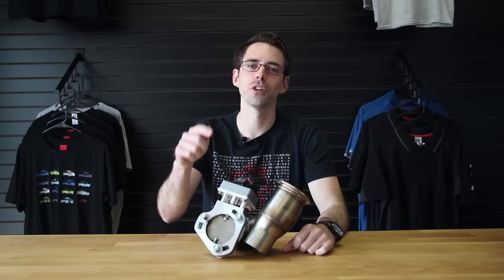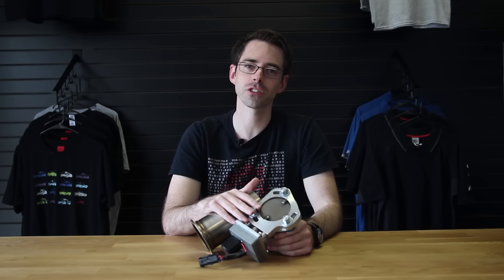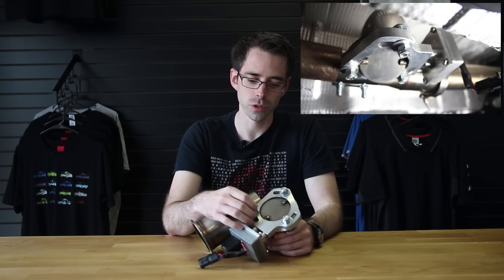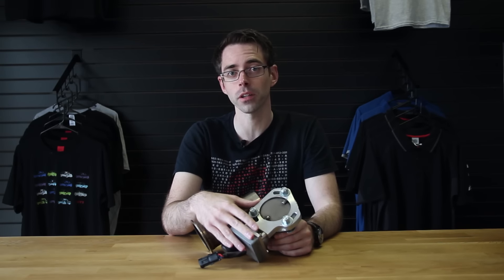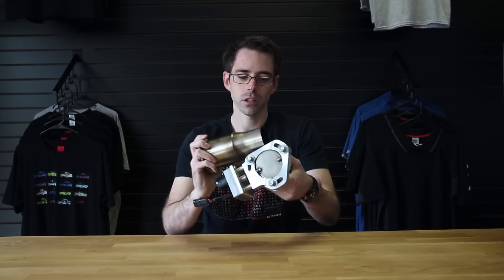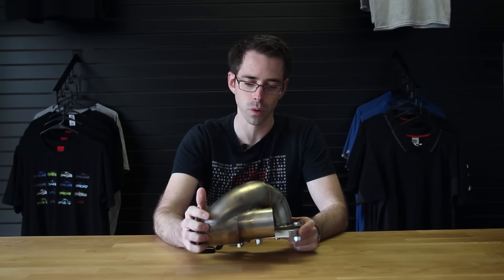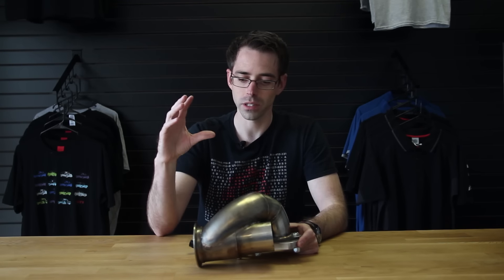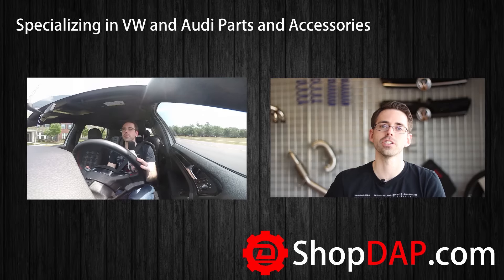Electronic Exhaust Cut Out... What it is and how it looks on our MK7 GTI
We installed an electric exhaust dump valve on our MK7 GTI.  We just wanted to make a quick video to share more info about it.  This includes how it works and where its located.

This video was filmed at our facility
Deutsche Auto Parts
18525 Statesville Rd
Unit D4